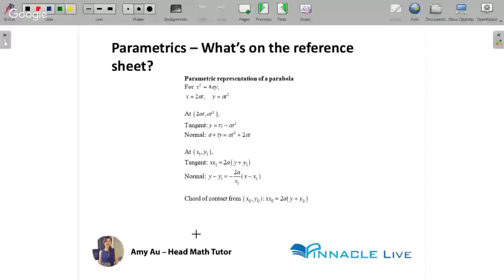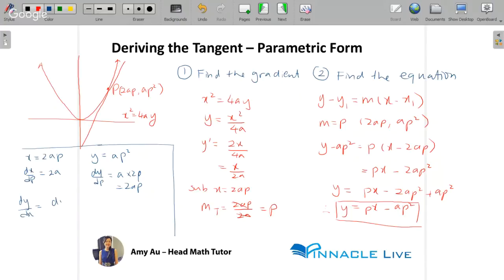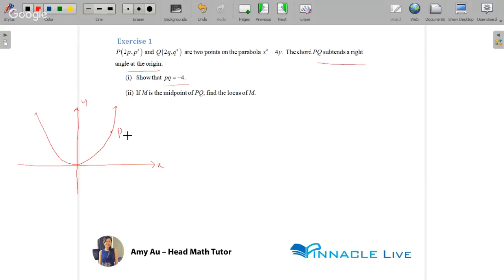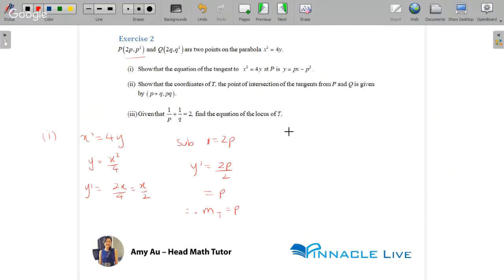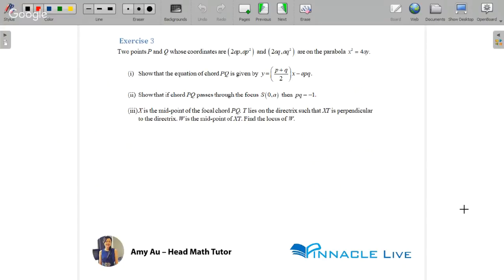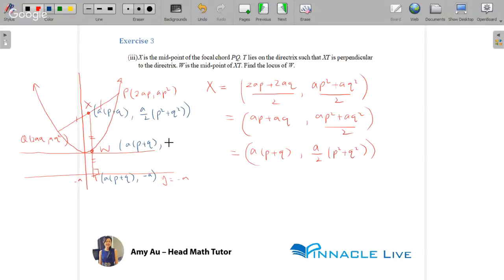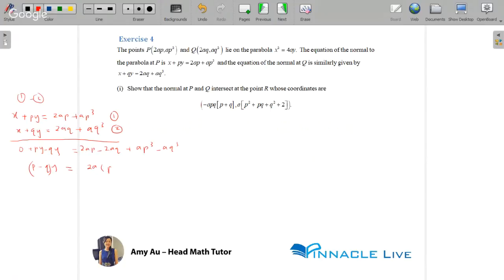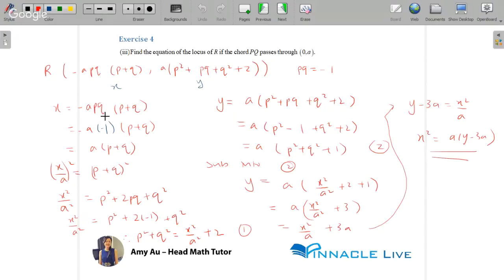Pinnacle Live – Parametrics (Extension 1 only)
Are you currently in Year 12 doing Extension 1 Mathematics in NSW?

Join Amy on Monday 19th November 2018 at 5:00pm AEDT Sydney time to learn about how to solve parametric problems. This will include:
- A review of the typical proofs such as tangents, normals and chords
- Finding the locus given specific conditions
- Solving typical exam style problems

This topic is a part of the Extension 1 Mathematics Syllabus in NSW.